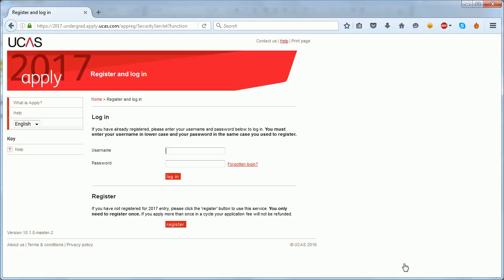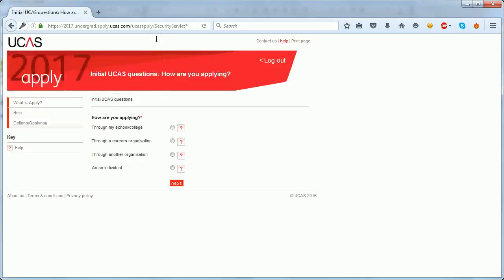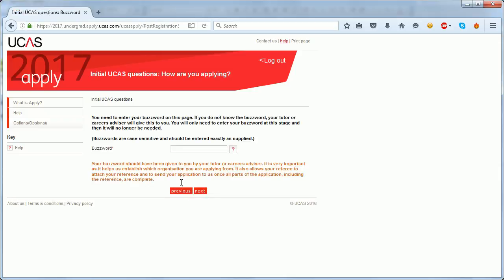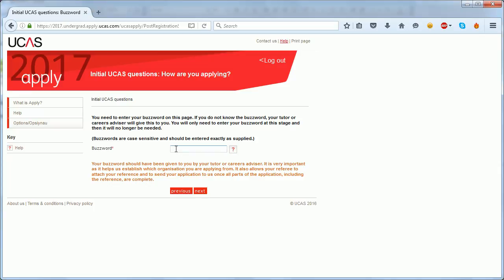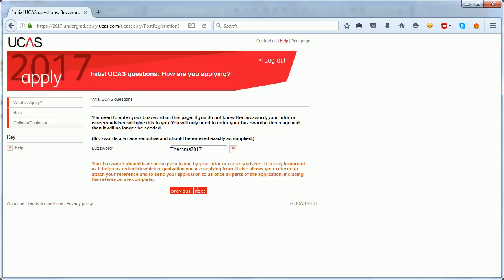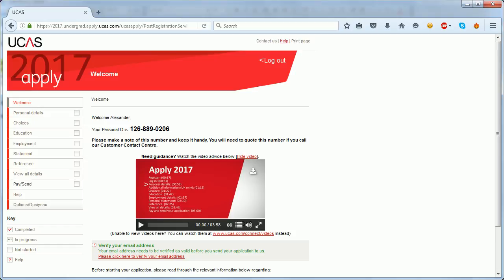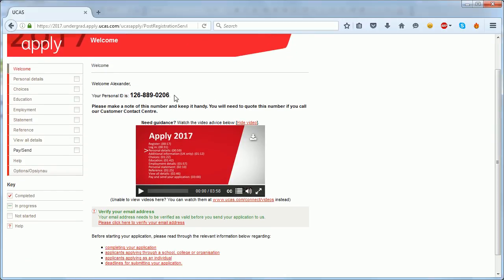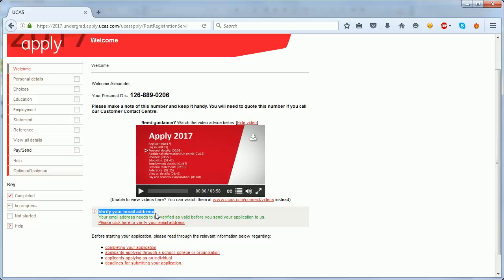2. Logging on to UCAS